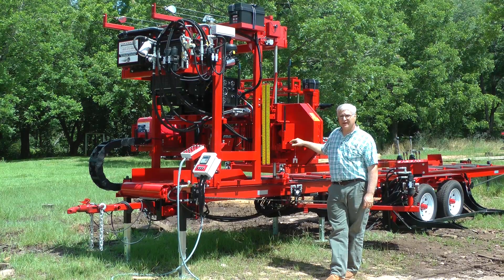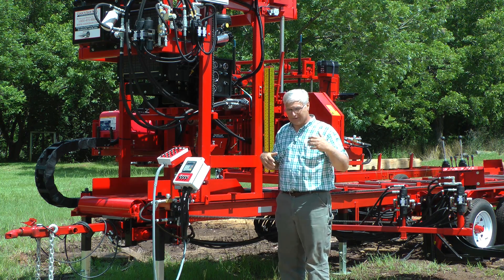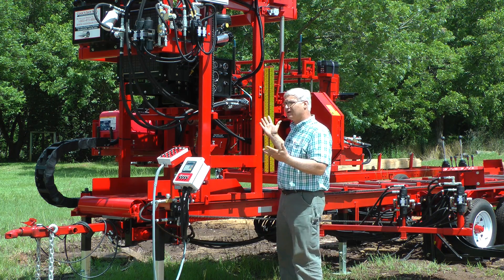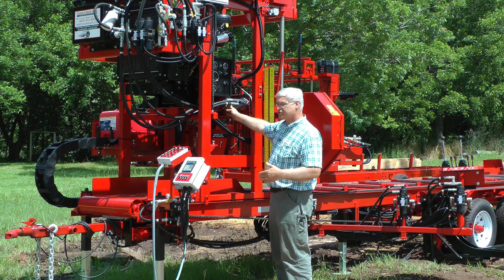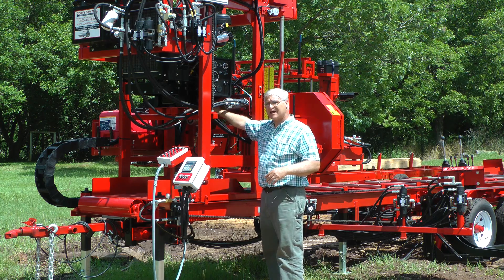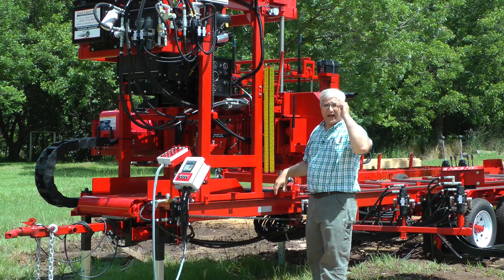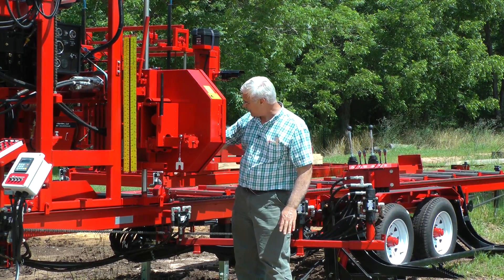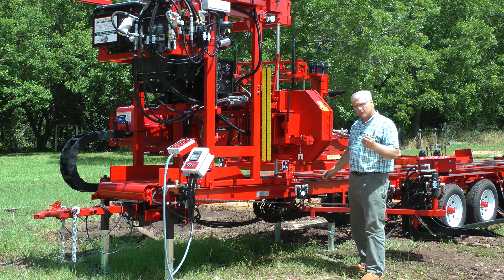Basic Portable Sawmill Hydraulics Part 1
In this video Stephen Cook goes over some hydraulic basics when it comes to sawmills.
Hopefully this will help some people who are looking to get a general idea of what can be done with hydraulics.

For your free catalog:
Call us toll free 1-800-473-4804 or